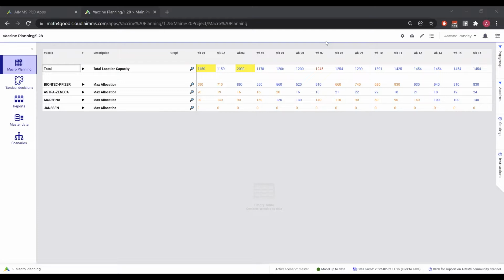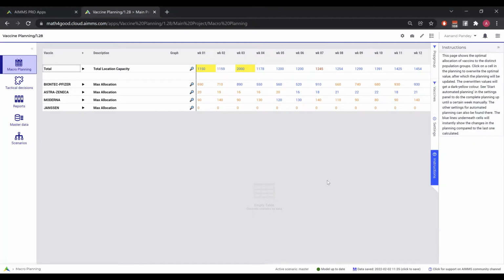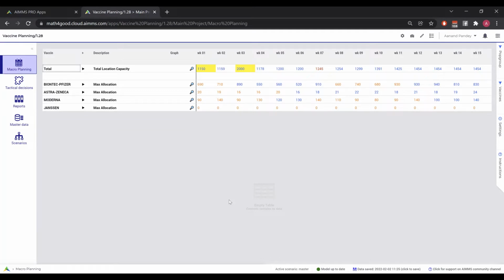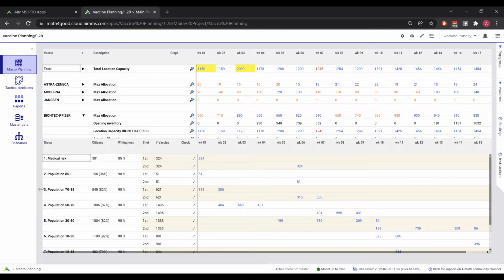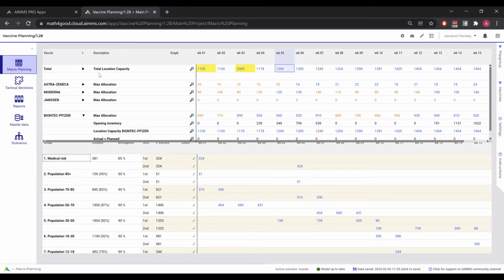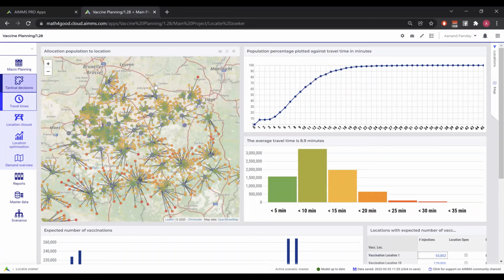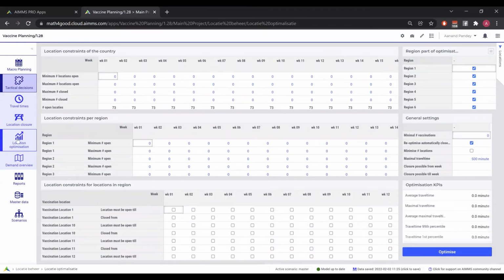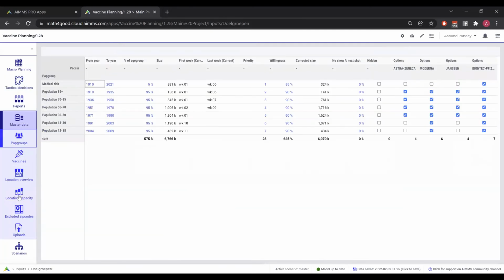Vaccine Planning App Demo | Math4Good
A constantly changing vaccine supply, with shifting policies about priority classes (age, occupation, health condition) and an unbalanced geographical spread of these classes, make vaccination planning a big challenge. ​This app helps health and government organizations balance the supply and demand of vaccines, make decisions about center locations, hours and staffing and identify the best ways to achieve their health objectives. The application helps you more easily look at a variety of variables with the power of sophisticated analytics. This enables you to better understand tradeoffs and allocate vaccines to the locations where they are needed most.